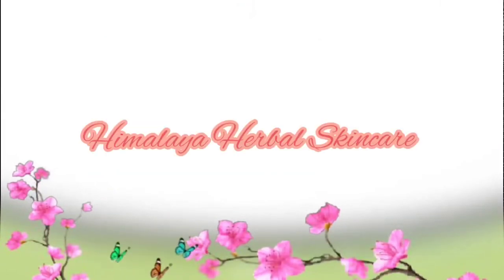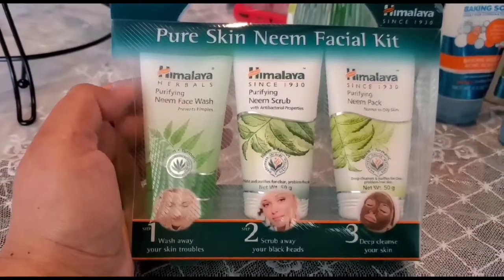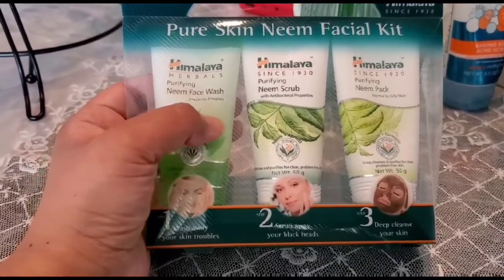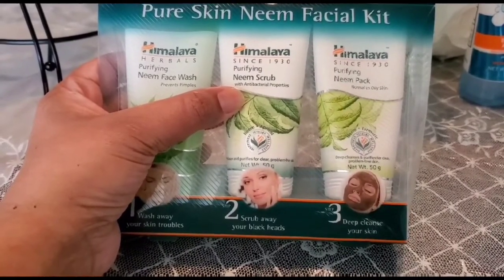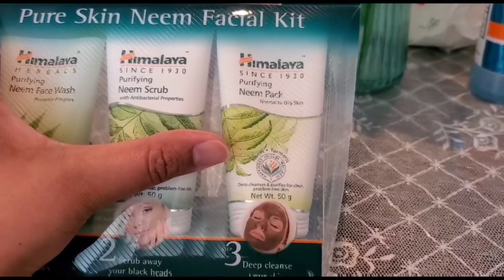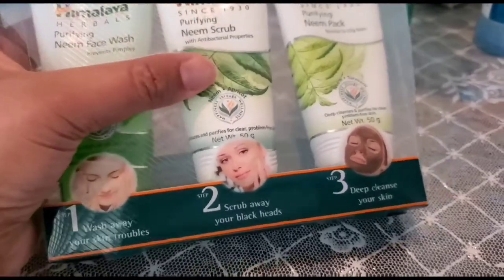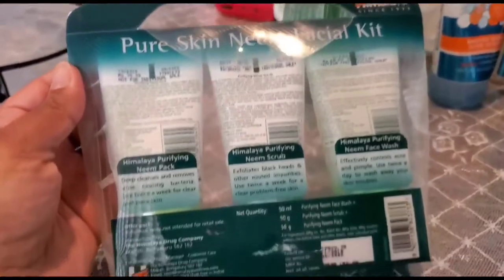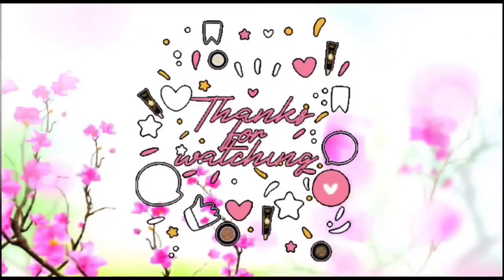Himalaya Herbal Skincare Products for Acne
This Product is Herbal based can easy be found on Amazon & Ebay or in Indian  grocery stores.